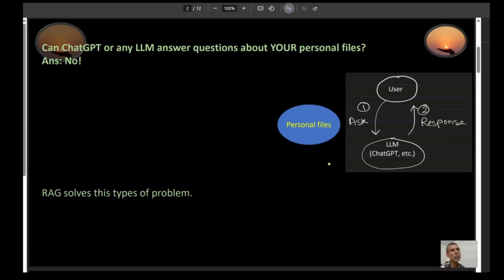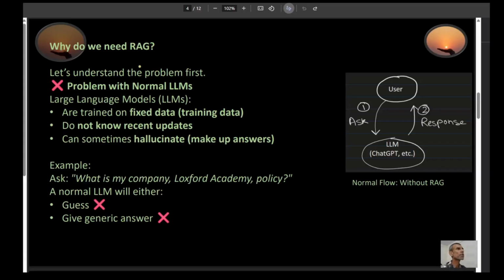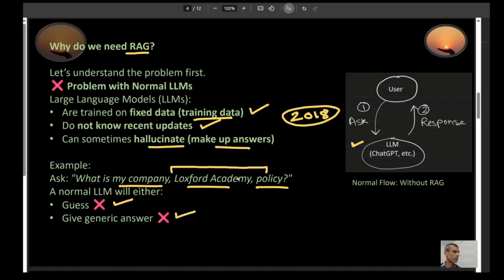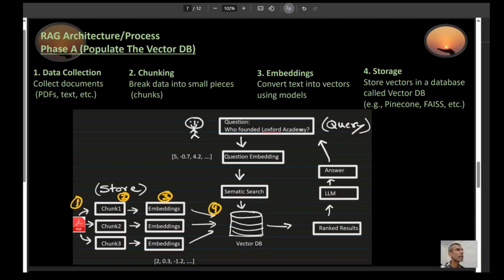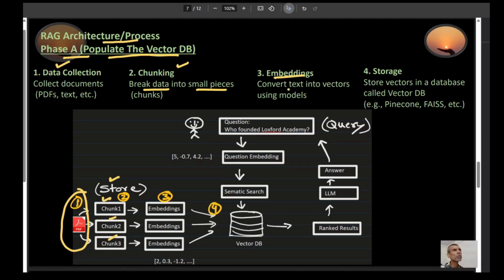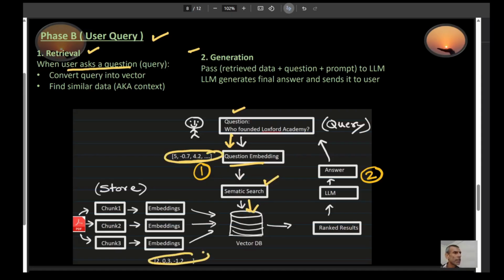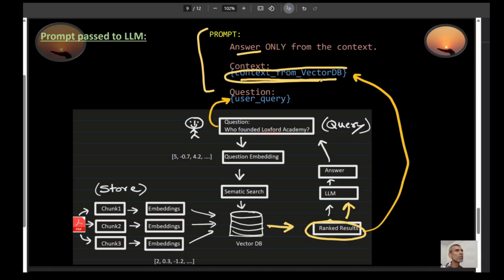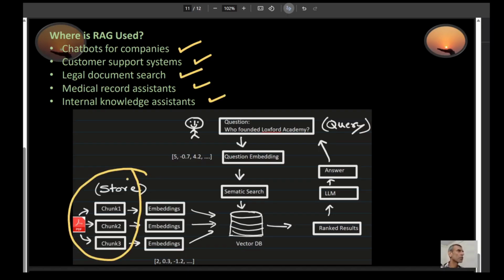RAG - Introduction | Retrieval Augmented Generation | Theory